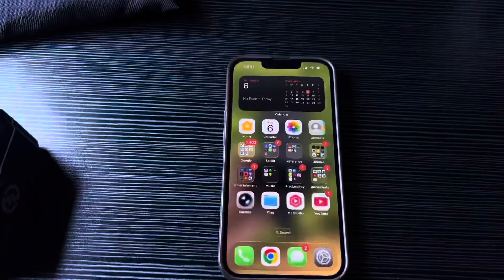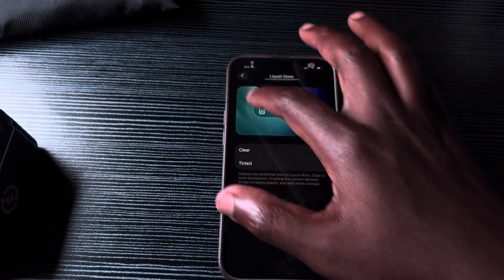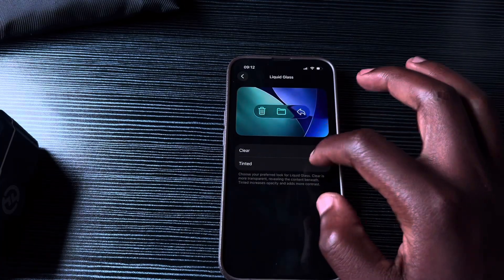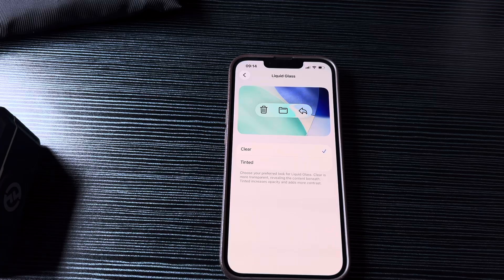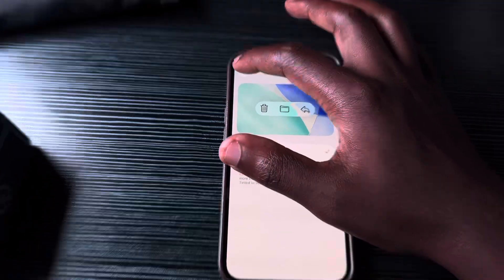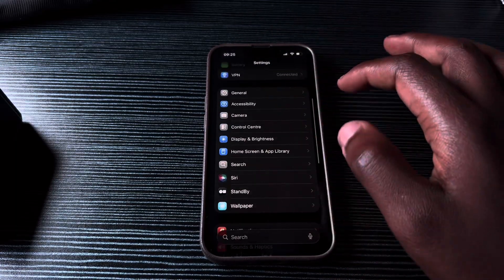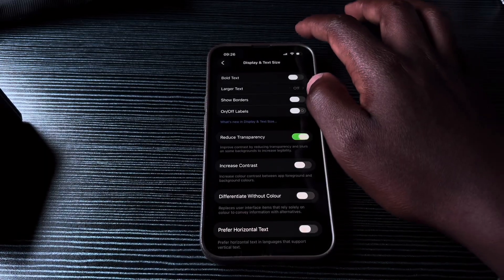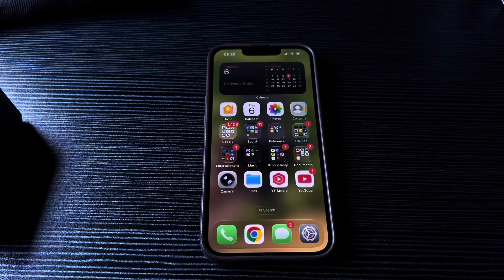iOS 26.1 Liquid Glass Setting Changes Everything on iPhone!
iOS 26.1 Liquid Glass setting just dropped — and it completely changes how your iPhone looks and feels! In this video, I’ll show you how to turn on and customize this stunning transparency effect that’s taking iPhones to the next level.

✨ Whether you’re using the iPhone 15, iPhone 16, or iPhone 17, the Liquid Glass feature in iOS 26.1 brings a sleek, premium glass-like finish to your Control Center, Lock Screen, and widgets. It’s smooth, dynamic, and visually incredible.

📱 In this video, you’ll learn:
🔹 How to enable the Liquid Glass setting in iOS 26.1
🔹 The best customization options for maximum effect
🔹 Why this setting changes iPhone visuals completely
🔹 Bonus tips for controlling transparency on the control center